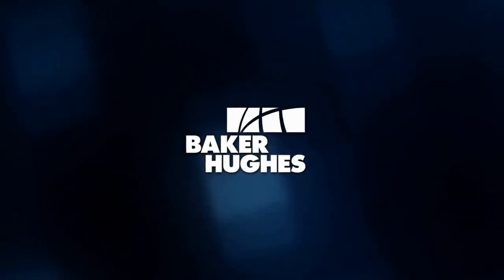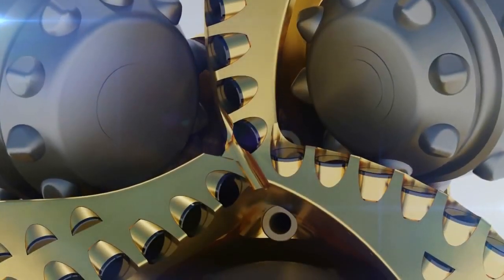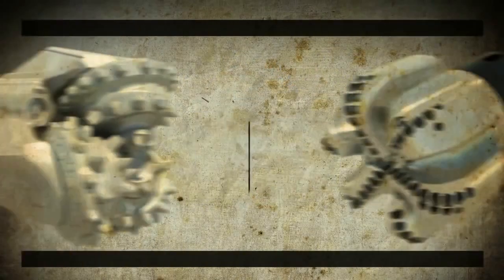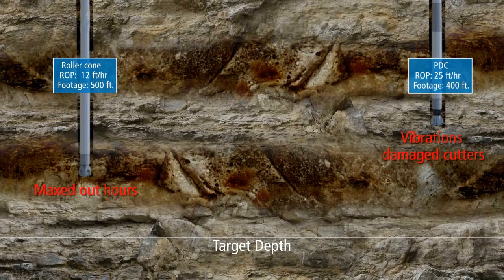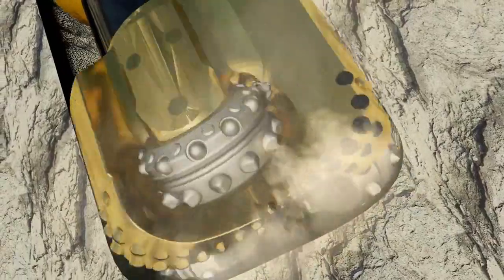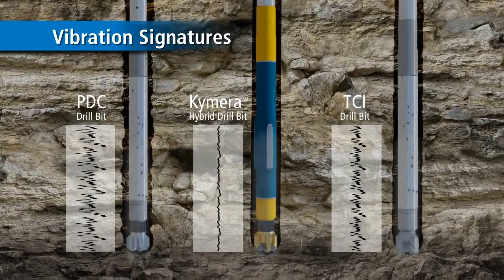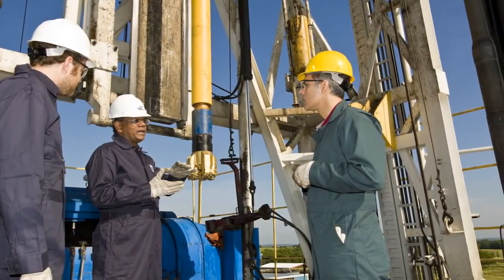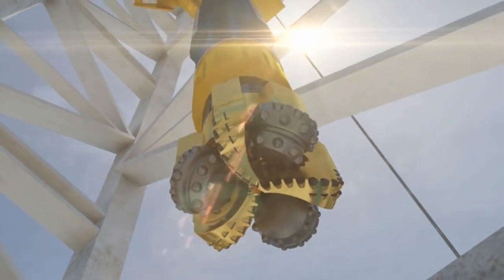Kymera Hybrid Drill Bit Technology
Видео о долоте Химера, производство Бейкер Хьюз